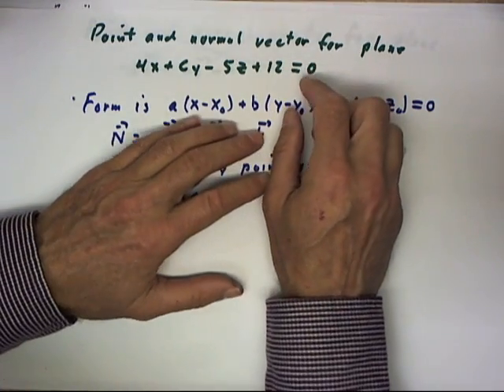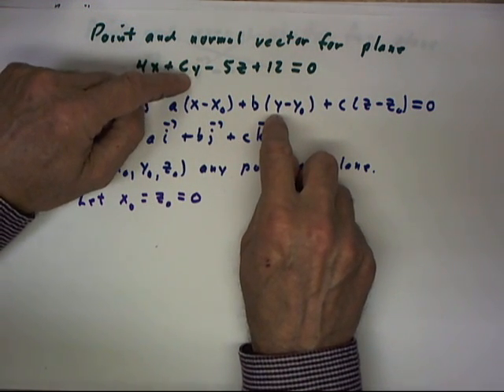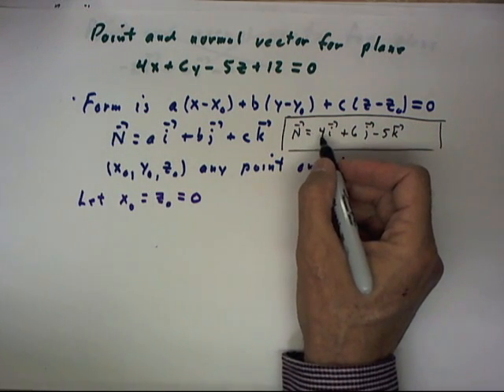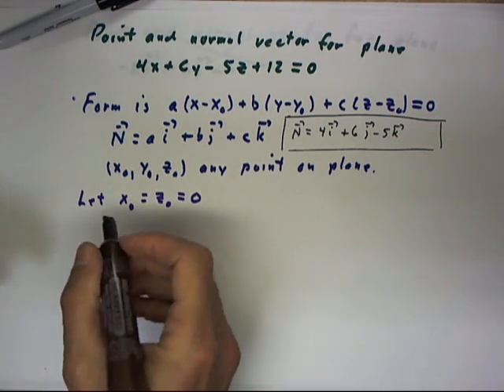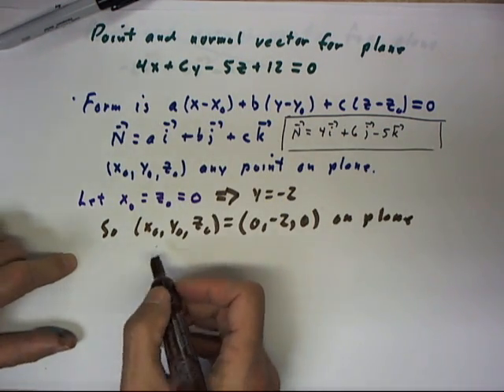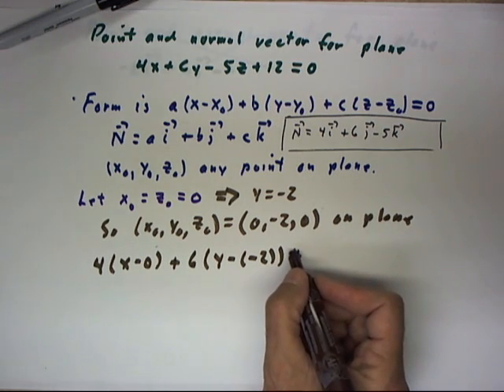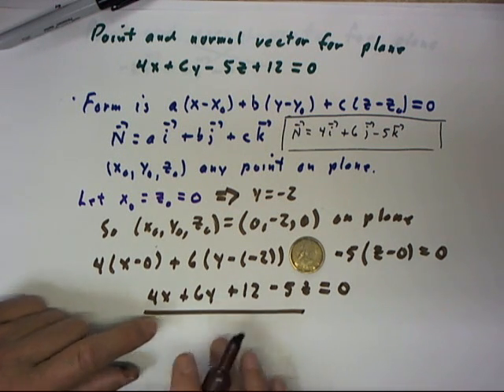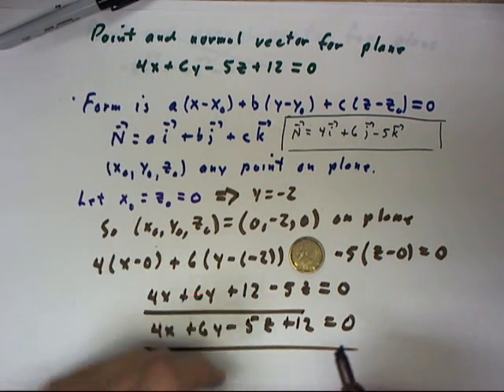multivar 09 31